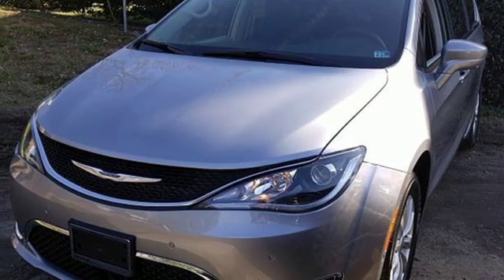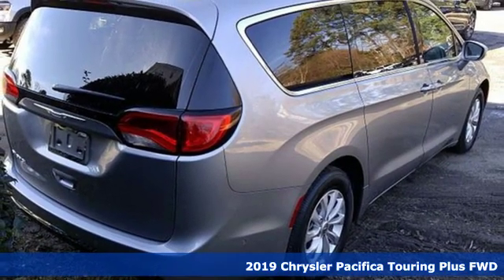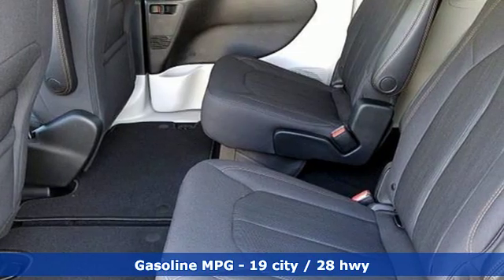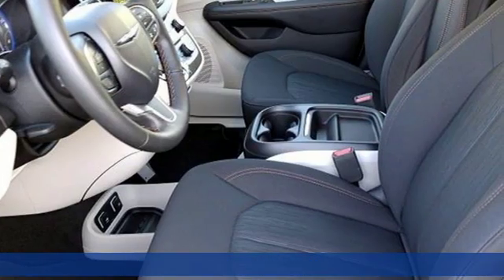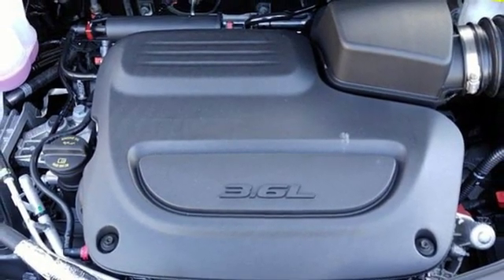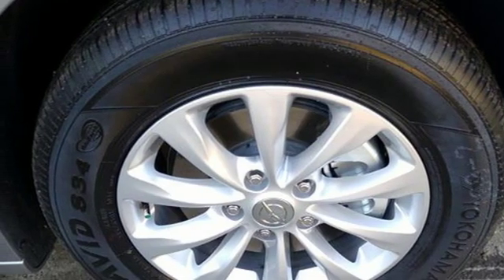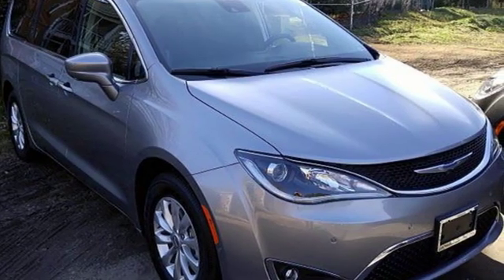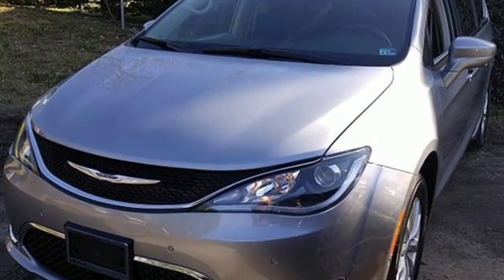New 2019 Chrysler Pacifica Virginia Beach VA Norfolk, VA #18197044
Year: 2019
Make: Chrysler
Model: Pacifica
Trim: Touring Plus
Engine: 3.6L V6 24V VVT
Transmission: 9-Speed 948TE Automatic
Color: Silver
Interior: Black/Alloy
Stock #: 18197044
VIN: 2C4RC1FG9KR628589
Advanced SafetyTec Group (360 Surround View Camera System, 7" Full Color TFT Display, Acoustic Windshield, Adaptive Cruise Control w/Stop & Go, Advanced Brake Assist, Automatic High Beam Headlamp Control, Blind Spot & Cross Path Detection, Full Speed Forward Collision Warning Plus, Lane Departure Warning Plus, Parallel & Perp Park Assist w/Stop, ParkSense Front/Rear Park Assist w/Stop, and Rain Sensitive Windshield Wipers), Cold Weather Group (Heated Front Seats, Heated Steering Wheel, and Leather Wrapped Steering Wheel), Quick Order Package 27W, 17" x 7.0" Aluminum Wheels, 1-Year SiriusXM Guardian Trial, 3.25 Axle Ratio, 3rd row seats: split-bench, 4G LTE Wi-Fi Hot Spot, 4-Wheel Disc Brakes, 5-Year SiriusXM Traffic Service, 5-Year SiriusXM Travel Link Service, 6 Speakers, 8.4" Touchscreen Display, ABS brakes, Air Conditioning, AM/FM radio: SiriusXM, Apple CarPlay, Auto-dimming Rear-View mirror, Automatic temperature control, Black Seats, Black Stow N Place Roof Rack, Blind spot sensor: Blind Spot Detection warning, Brake assist, Bumpers: body-color, Cloth Bucket Seats, Compass, Delay-off headlights, Disassociated Touchscreen Display, Driver door bin, Driver vanity mirror, Driver's Seat Mounted Armrest, Dual front impact airbags, Dual front side impact airbags, Electronic Stability Control, For Details, Visit DriveUconnect.com, Four wheel independent suspension, Front anti-roll bar, Front Bucket Seats, Front dual zone A/C, Front fog lights, Front reading lights, Fully automatic headlights, Garage door transmitter, Google Android Auto, GPS Antenna Input, GPS Navigation, HD Radio, Heated door mirrors, Illuminated entry, Integrated Voice Command w/Bluetooth, KeySense, Knee airbag, Low tire pressure warning, Occupant sensing airbag, Outside temperature display, Overhead airbag, Overhead console, Panic alarm, Passenger door bin, Passenger seat mounted armrest, Passenger vanity mirror, Power door mirrors, Power driver seat, Power Liftgate, Power steering, Power windows, Radio data system, Radio: Uconnect 4 w/7" Display, Radio: Uconnect 4C Nav w/8.4" Display, Rear air conditioning, Rear Parking Sensors, Rear reading lights, Rear window defroster, Rear window wiper, Reclining 3rd row seat, Remote keyless entry, Security system, SiriusXM Satellite Radio, SiriusXM Traffic Plus, SiriusXM Travel Link, Speed control, Split folding rear seat, Spoiler, Steering wheel mounted audio controls, Tachometer, Telescoping steering wheel, Tilt steering wheel, Touring Suspension, Traction control, Trip computer, USB Host Flip, Variably intermittent wipers, and VoltmeteR. *Every Internet Price includes current applicable manufacturer rebates, incentives, and dealer discounts. Some incentives may require financing through Chrysler Capital on approved credit. You may also qualify for additional manufacturer incentive programs (e.G., College graduate, owner loyalty, and military). See dealer for more details about these programs. Your additional costs are sales tax, tag and title fees for the state in which the vehicle will be registered, any dealer-installed options (if applicable) and a dealer processing fee ($699 Virginia, North Carolina). Prices are subject to change, and prior sales are excluded. While every reasonable effort is made to ensure the accuracy of this information, we are not responsible for any errors or omissions contained on these pages. Please verify any information in question with the dealer. Price includes: $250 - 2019 Retail Consumer Cash **CK1 (excl GL-WE). Exp. 02/28/2019, $500 - Chrysler Capital 2019 Bonus Cash MACK5. Exp. 02/28/2019, $1,250 - Mid-Atlantic 2019 Bonus Cash MACKA. Exp. 02/28/2019, $750 - Mid-Atlantic CCAP Retail Bonus Cash MACKP. Exp. 02/28/2019, $1,000 - Mid-Atlantic Presidents Day Retail Bonus Cash MACK1C. Exp. 02/28/2019

Address:
3152 Virginia Beach Blvd